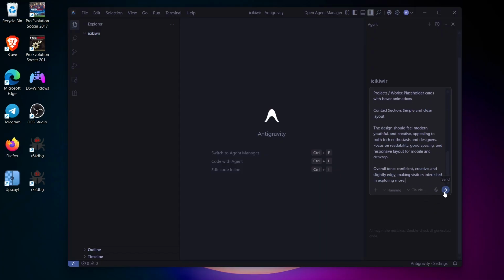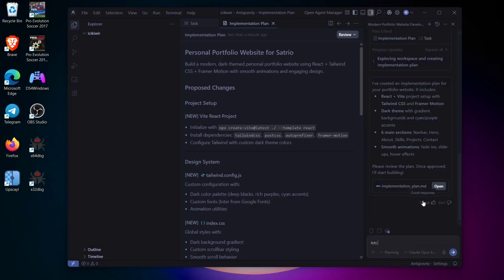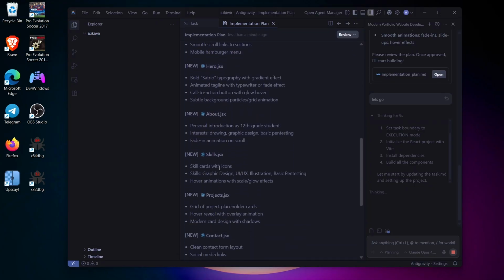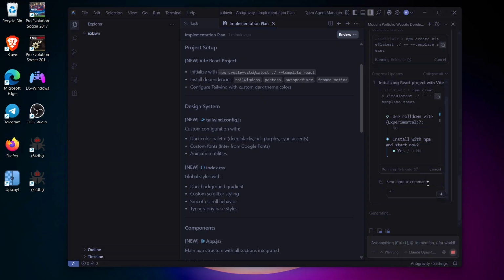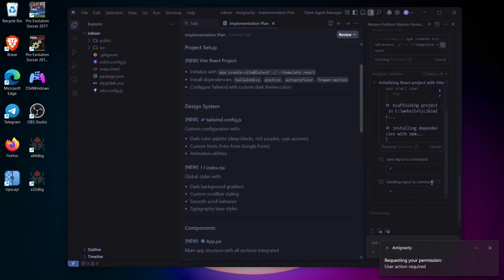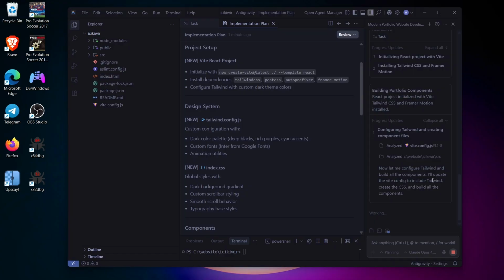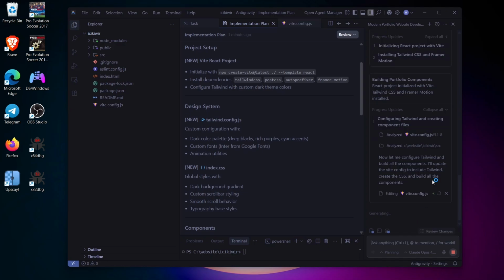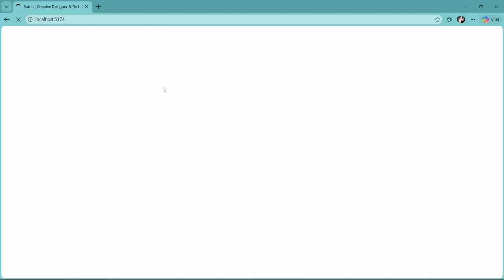Can AI Really Code? Antigravity Test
🚀 YouTube Description (Improved & Catchy)

What if building a website didn’t feel like coding at all?
In this video, I’m testing Antigravity, an AI coding tool that lets you build a full website using React and Tailwind CSS with just a detailed prompt.

From automatically creating the project structure to installing libraries and adding smooth animations, Antigravity feels like having a personal coding assistant. You just guide it, review the actions, and let it do the heavy lifting.

I also tried using Antigravity for CTF challenges on PicoCTF, and surprisingly, it handled the logic really well. This shows how flexible and powerful AI tools can be — not just for web development, but also for cybersecurity and problem solving.

If you’re interested in AI, web development, CTFs, cybersecurity, or graphic design, this video will give you a clear look at how AI can speed up your workflow and boost creativity.